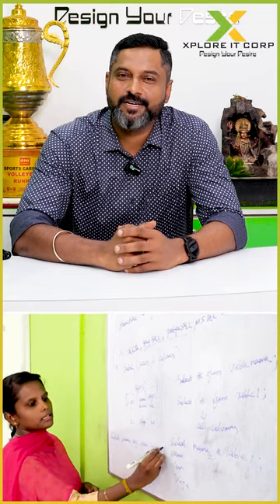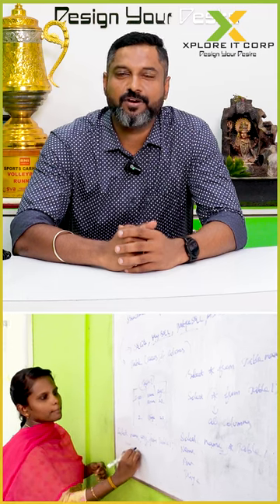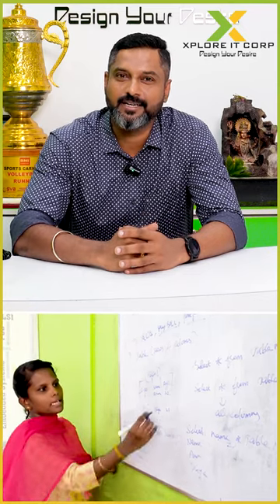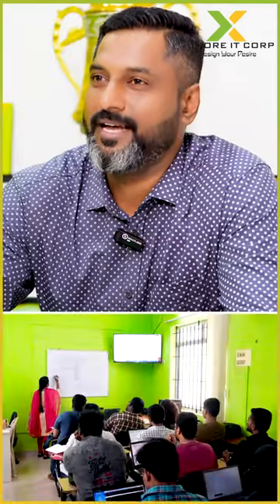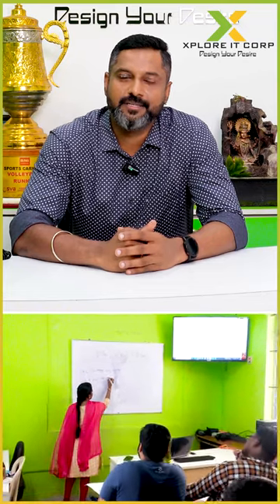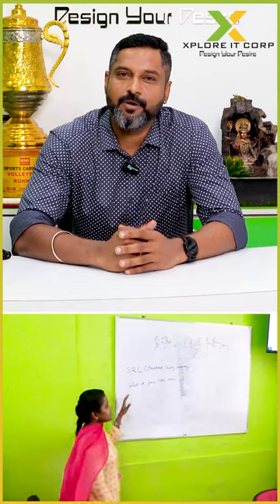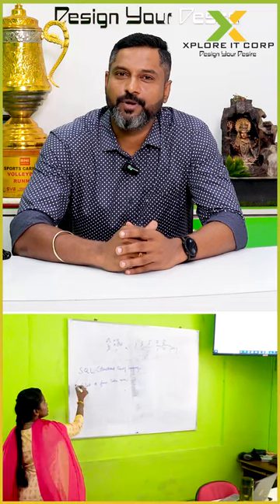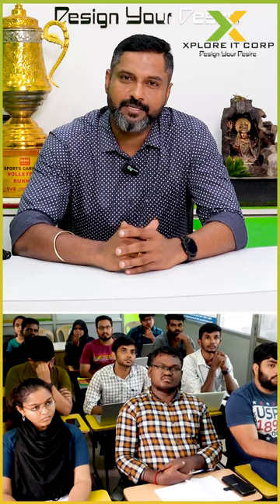The 6 verticals of Xplore IT Corp | 2. Tech Skills - Were we come to your campus and teach you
The verticals of Xplore IT Corp

Xplore IT Corp
| Full stack Python & Java | AWS | Artificial Intelligence ML Data Science|
 Web Development |Career Support
No:18 SRT Rani Complex  2nd Floor Kalingarayan Street Above Bank of Baroda, Ram Nagar, Coimbatore, Tamil Nadu 641009

Xplore IT Corp is a 360° EdTech company a subsidiary of Xplore Intellects Private Ltd, that delivers a bouquet of programs with a hands-on understanding of diverse domains and platforms. With a focused approach to producing experts with an all-around skill set in their respective domains, we are committed to imparting the finest of the finest training to the students. Xplore IT Corp is an eminent training provider dedicated to bridging the technological gap through implementation-centric learning programs designed by industry and subject matter experts.
In Association with Media Mines
Media Mines Digital Communication, Coimbatore. 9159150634